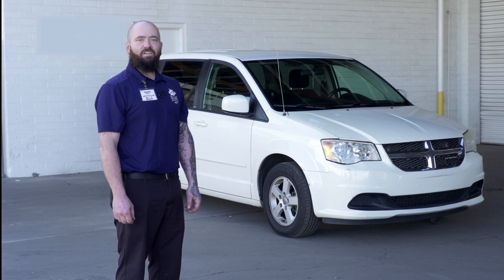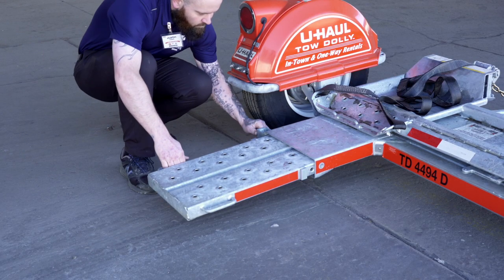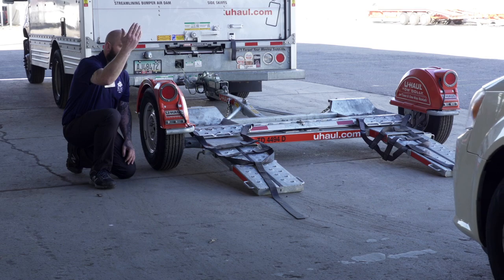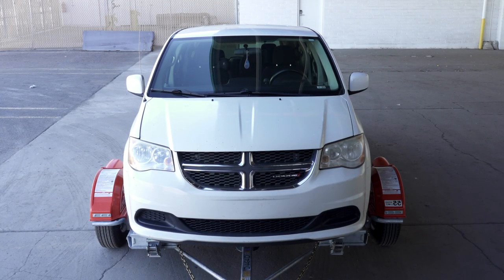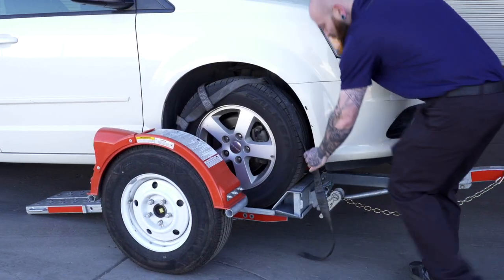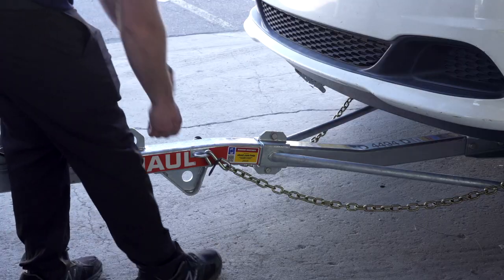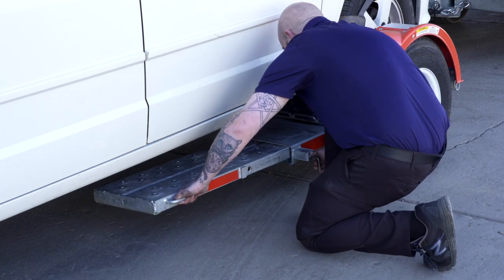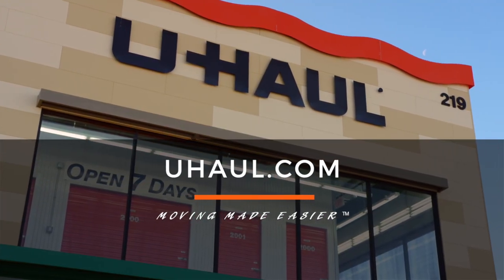Loading a 2011 Dodge Grand-Caravan On a U-Haul Tow Dolly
Load your 2011 Dodge Grand Caravan on A U-Haul Tow Dolly. Learn how to load your 2011 Dodge Grand-Caravan from a U-Haul professional. With our step-by-step instructions, you can complete the loading of your vehicle on a U-Haul Tow Dolly.

To rent this Tow Dolly and other towing accessories for your 2011 Dodge Grand-Caravan,